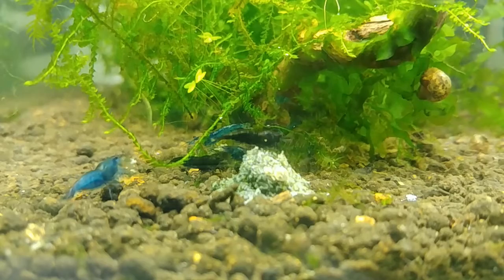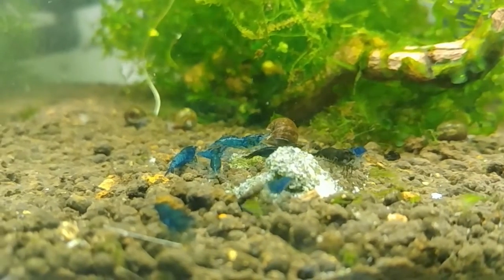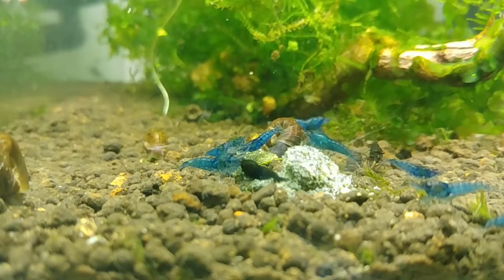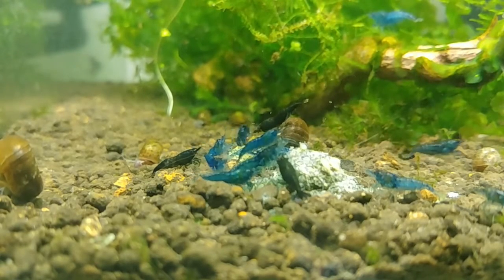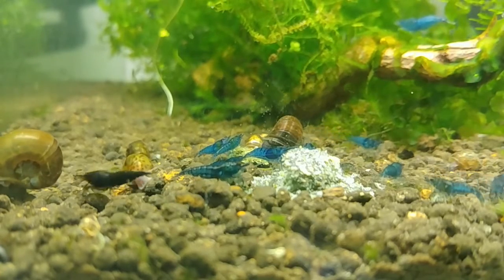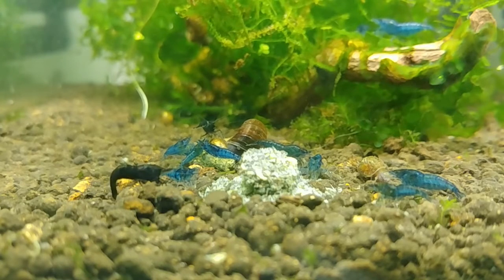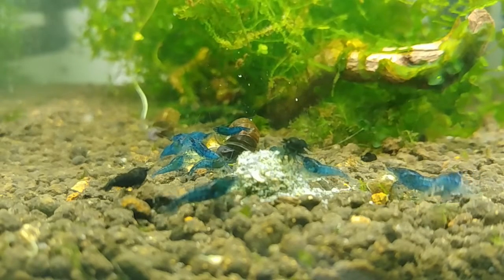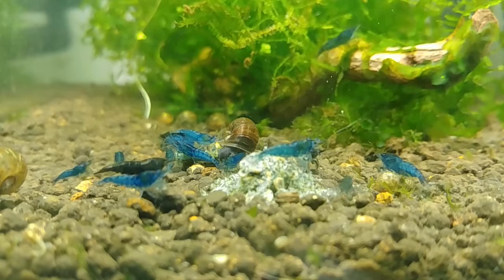Blue Dream Shrimp - The Basics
Blue Dream Shrimp, are one of our favorite colour neocaridina shrimp, and by far the one that gets the most requests from out of our shop. As with all neocaridina the keeping and breeding of these guys are exactly the same.